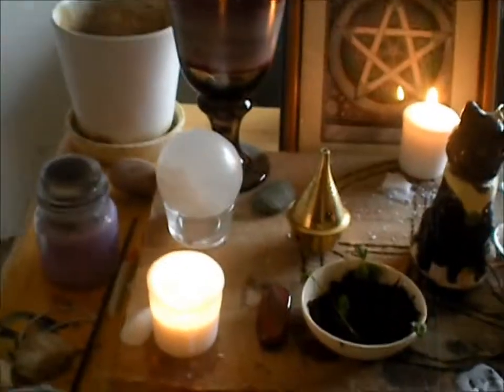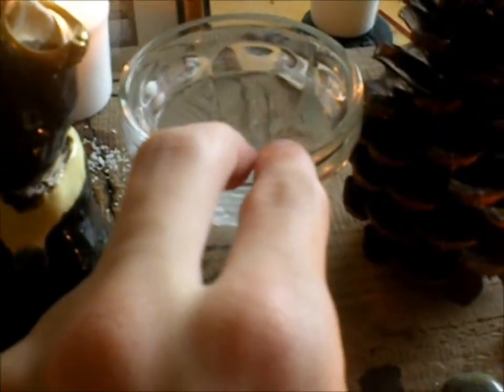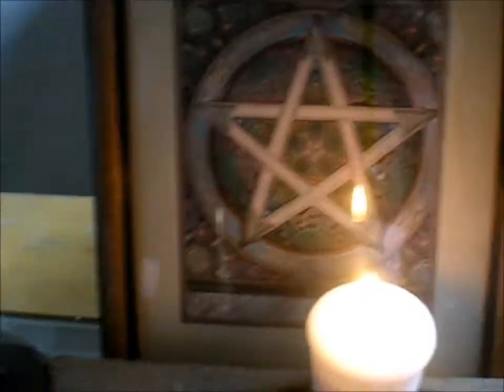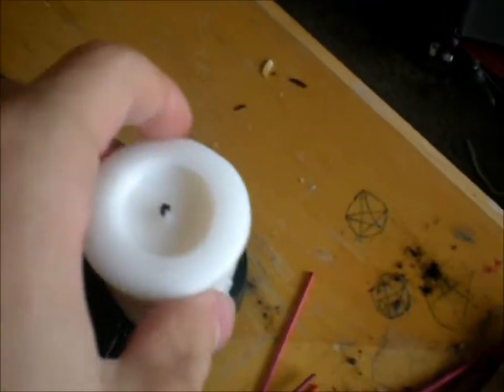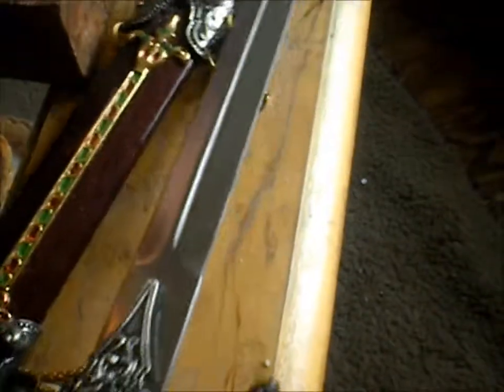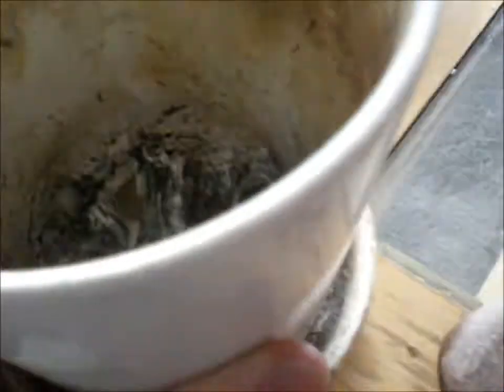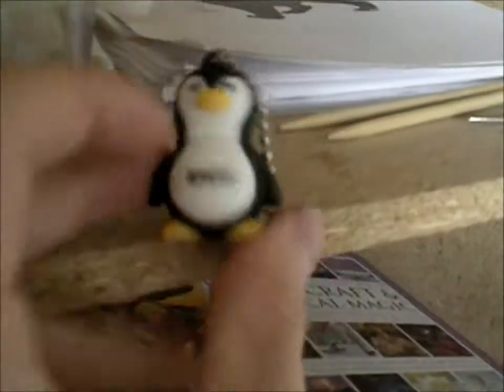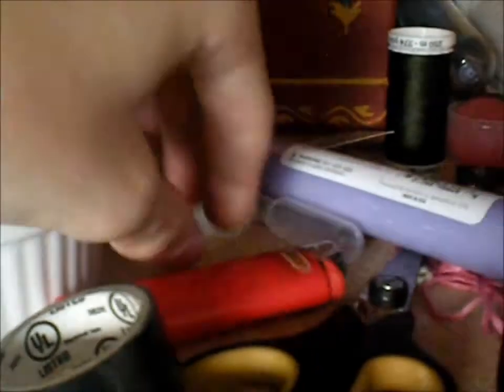My Altar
Just showing my altar and witchy things...enjoy!